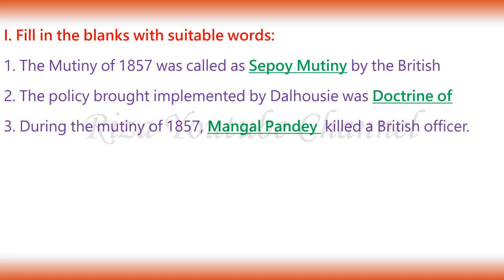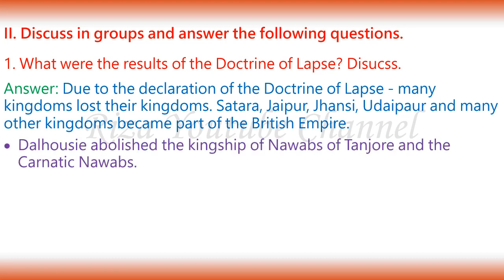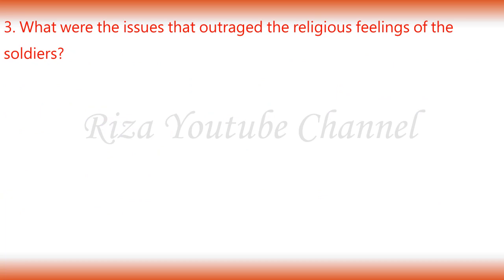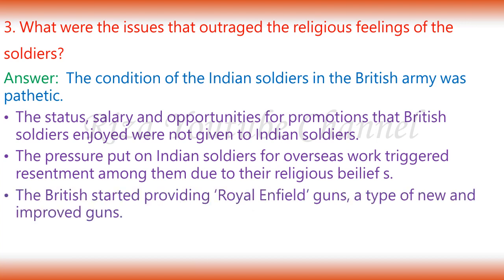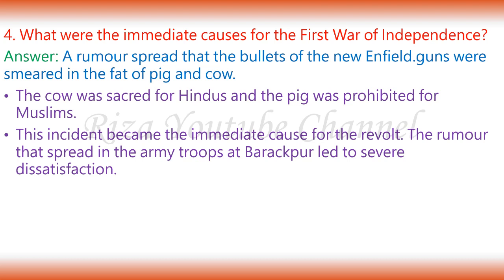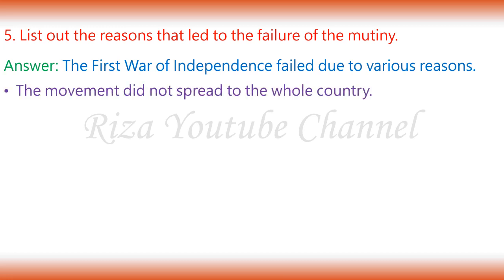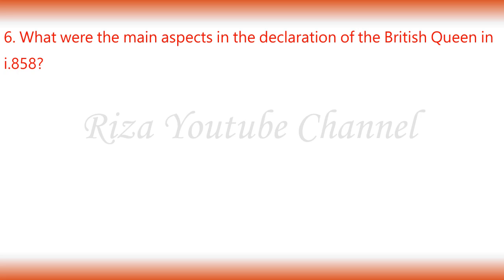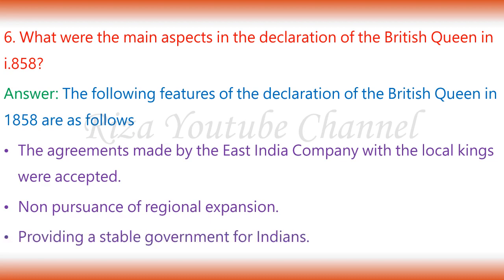05 Exercise Solution The First War Of Indian Independence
05 Exercise Solution The First War Of Indian Independence